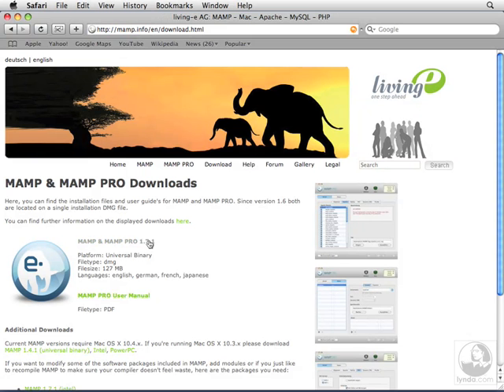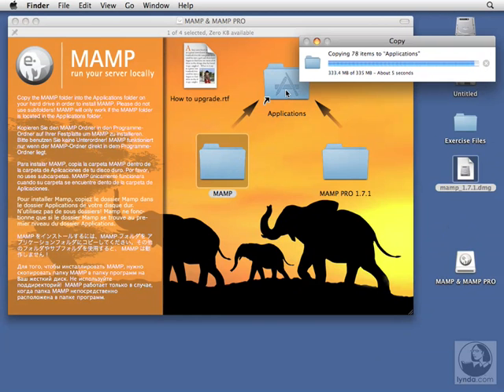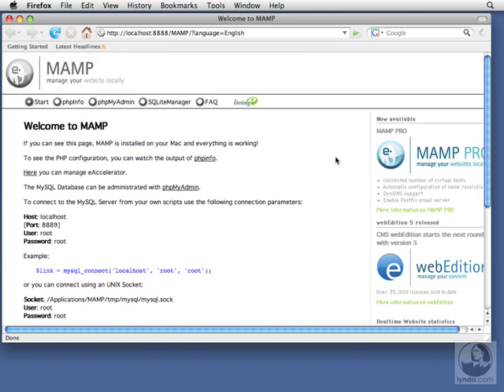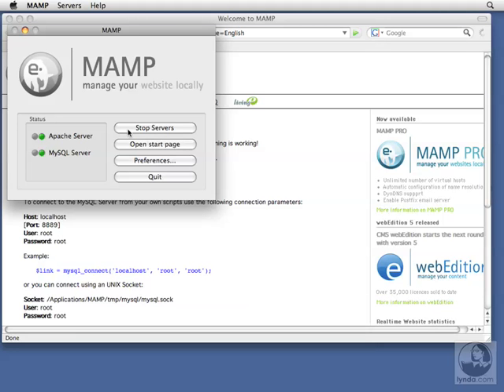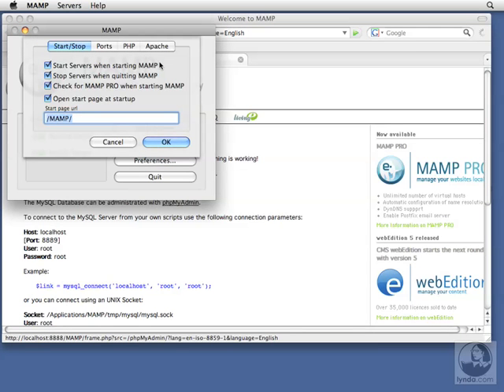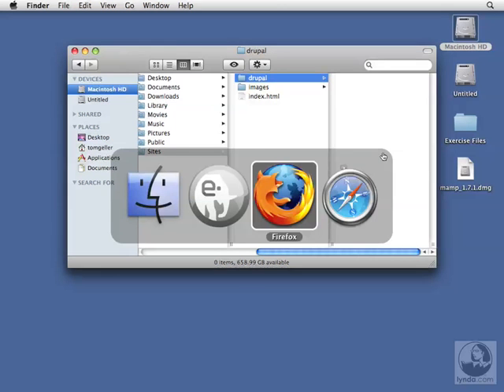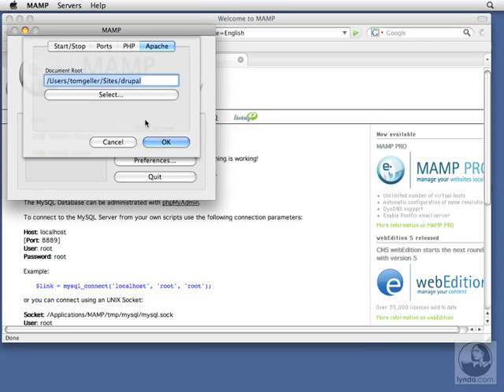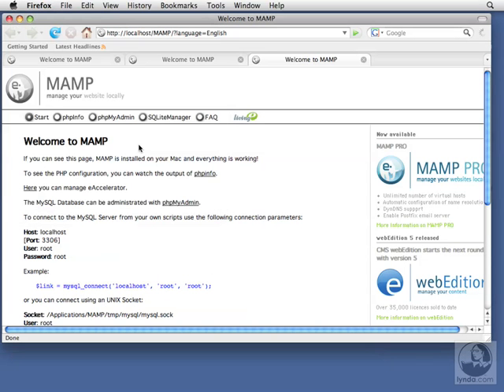dhaka university students submit drupal--3.2 Installing Drupal - Installing MAMP.mp4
About You Help Me Create Bangladeshi Web Marketing Environment For IT Revolution in Bangladesh@@@@@@@Please Post New Concept About Web Technology & Internet.